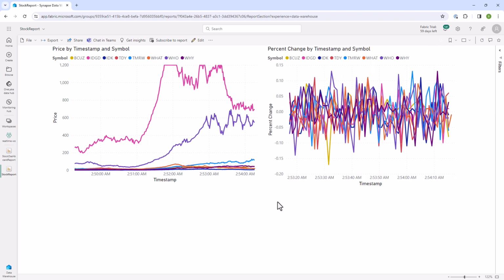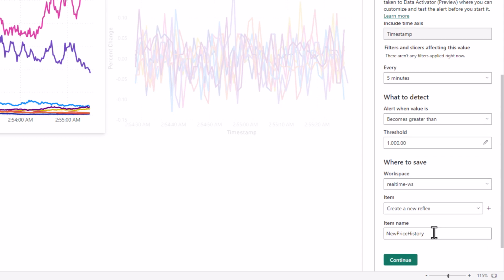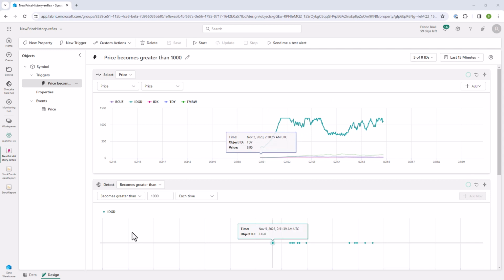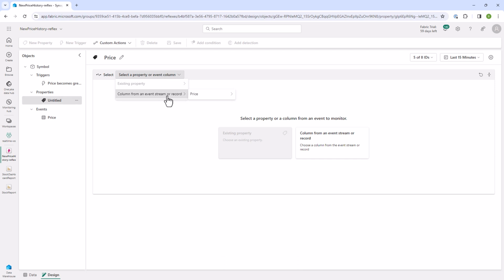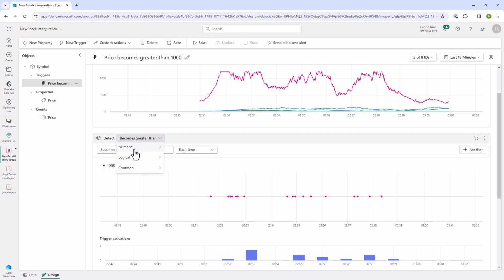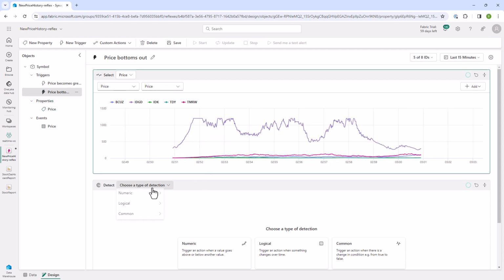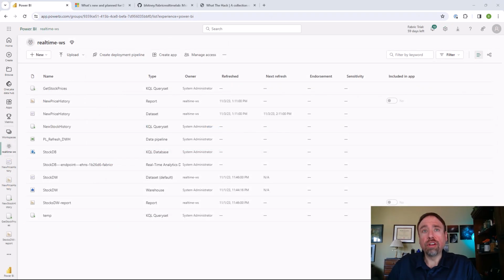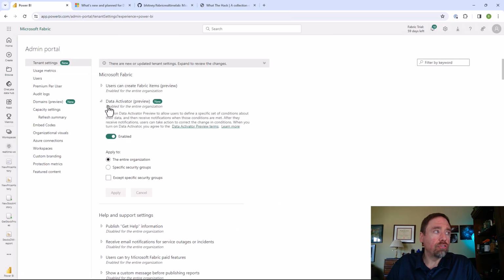Data Activator in Microsoft Fabric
Data Activator is an observability tool in Microsoft Fabric for automatically monitoring and taking actions when certain conditions (or patterns) emerge in the underlying data stream. This is often used for sensors, sales data, KPIs, system health/performance counters. We'll take a look at configuring Data Activator and getting started using our recently published lab.